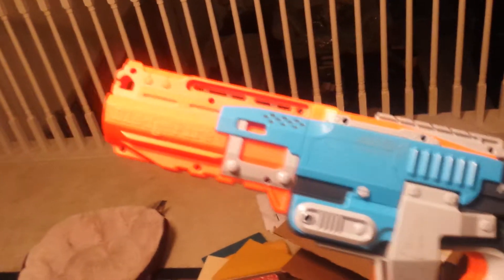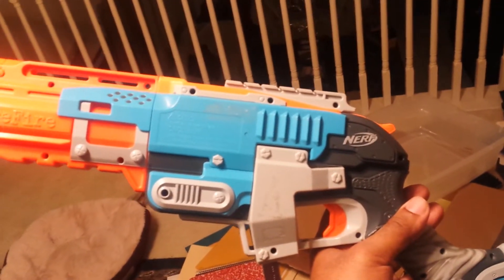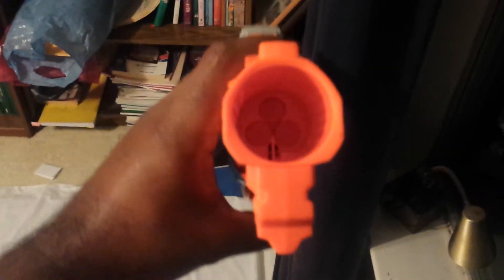Sledgefire Six-Shooter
In this video, I demonstrate how to fire six darts out of a Sledgefire instead of the standard three darts. All you have to do is hold the blaster upside-down and load the additional darts into the faux barrel, with the bottoms of the additional darts sitting on the heads of the darts in the shell. I recommend using suction darts for this, as it is very easy to seat additional darts on top of them. The suction darts I'm using are called USCs. They are fantastic and deserve all your love.

Eventually, I'll be adding a custom shell to the inside of the faux barrel, allowing the the extra darts to be loaded quickly and held in place while running and aiming.